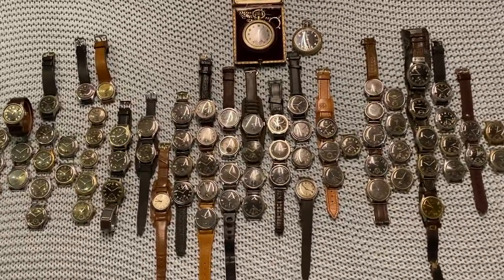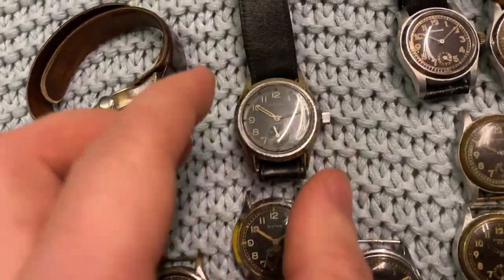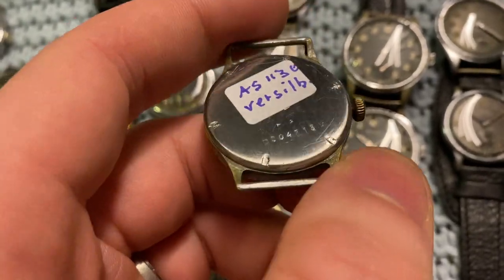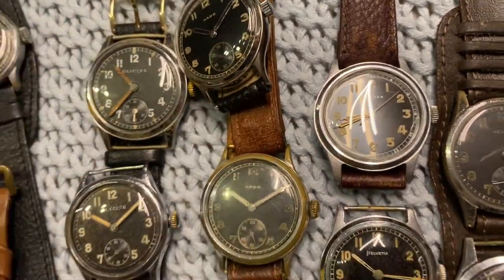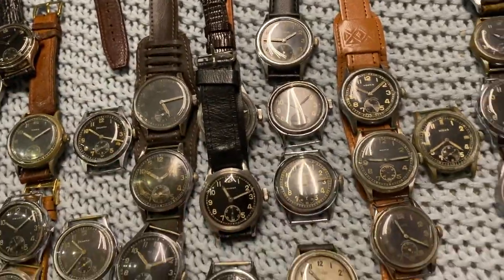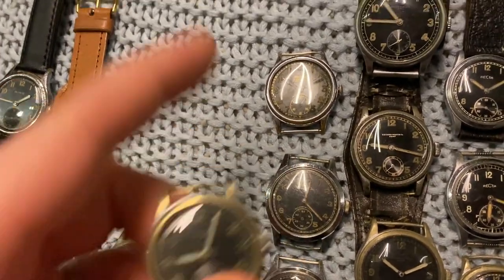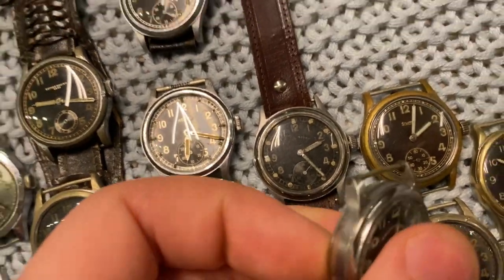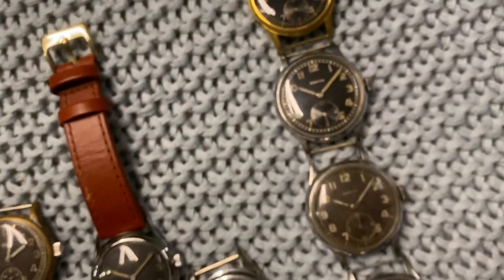WWII DH - German (nazi) Wehrmacht military issued watches (nov 2020 update) - Dienstuhr WK2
This video shows most of my current WWII DH German Wehrmacht military issued watches. The DH / D.H. marking is generally interpreted as ‘Dienstuhr Heer’ (army service watch), these were (mostly) issued to the land forces of the Wehrmacht - which was the German Army in WWII.
In this video you'll find the following brands: Arsa, Büren, Bulla, BWC, Civitas, Choisi, Cronos, Doxa (steel and chrome), Etanche (many different numbers), Eloga, Edo, Grana, Gala (very low issue numbers!), Glycine, Hado, Helma, Helbros, Helios, Helvetia, Longines, Leonidas, Mimo, Minerva, Moeris, Nisus, Page, Para Bruchsicher 782 S, Phenix, Record Watch Co Genf, Recta, Revue-Sport, Silvana, Stowa, Trilona, Wittnauer, Zenith (both steel and chrome 1518). I have quite a few more that are still with my watchmaker, others I forgot to include, and others I misplaced.
I've got several other WWII Military watch video's on this channel, be sure to check out my WWII playlist.